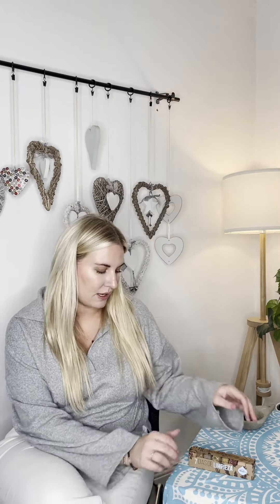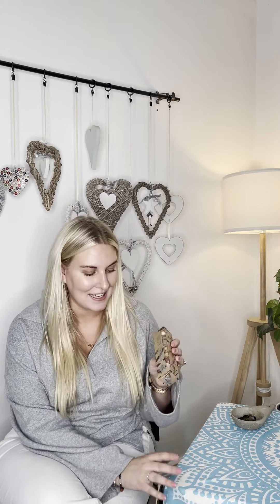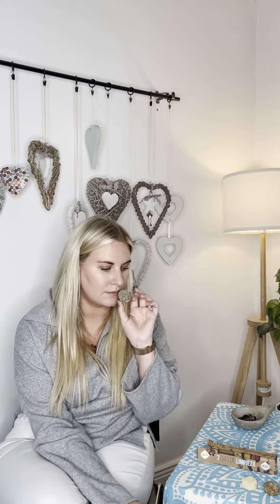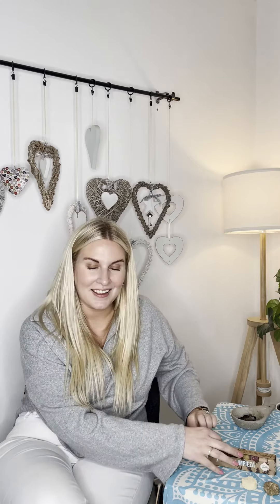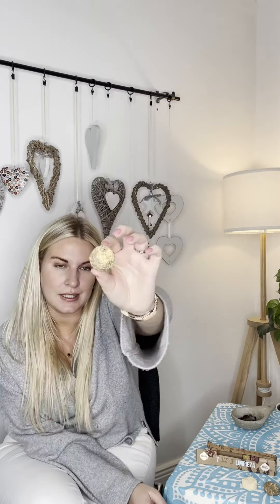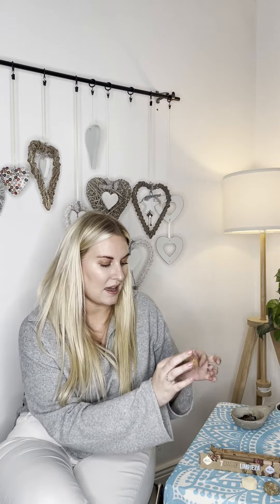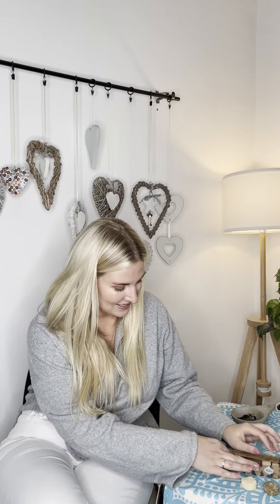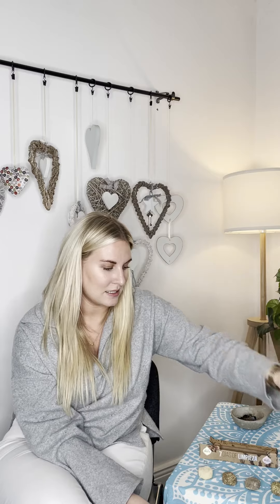Sagrada Madre Seven Day Cleanse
Sagrada Madre Seven Day Cleansing Incense Tablets are 100% unique natural incense, handmade in Argentina.

Purify and renew energy day by day using a cleansing pill for each day of the week. The seven charcoal discs are Sandalwood, Copal, Rose, Rue, Calendula and Chamomile, Seven herbs and Yagra and Olibanum.

Each of the discs are handmade with flowers and herbs, charcoal, natural binders and salt.

Use in your smudging routine.

Each box contains 7 charcoal discs topped with flowers and herbs.